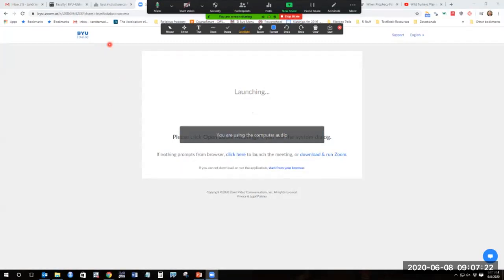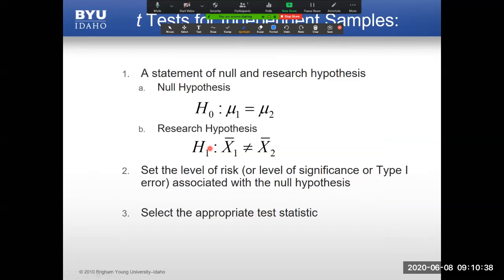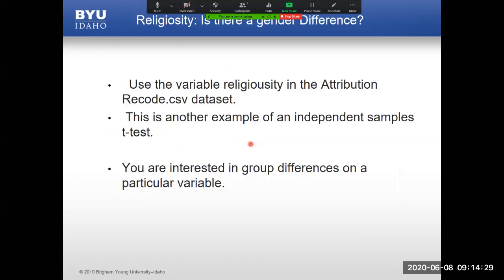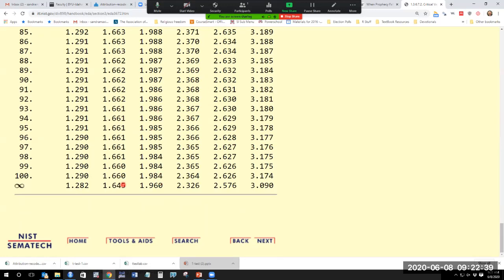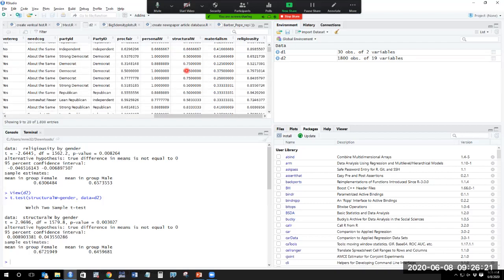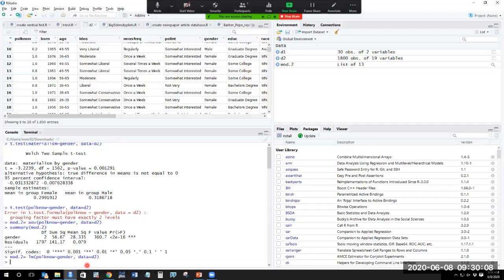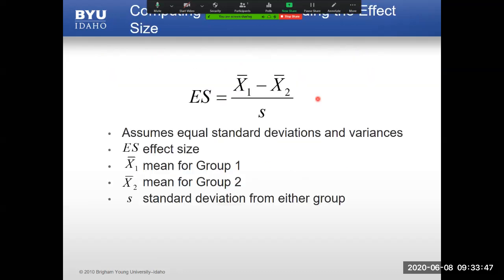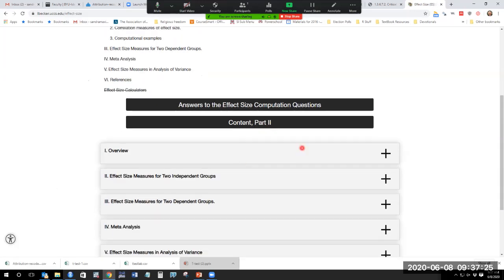T-test in R